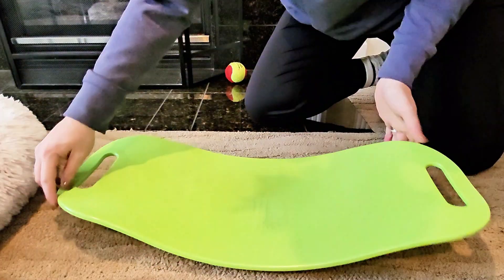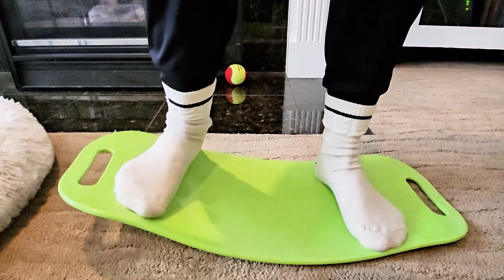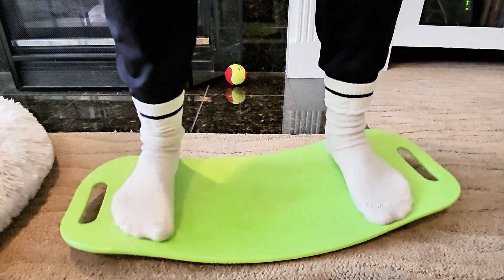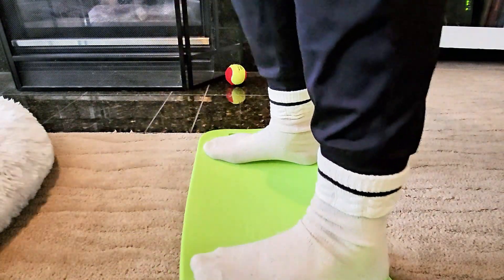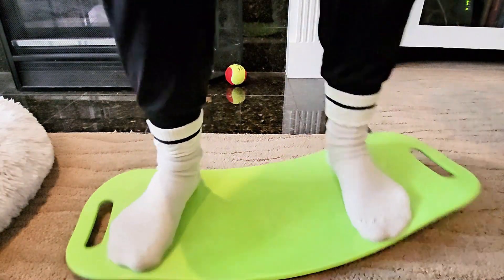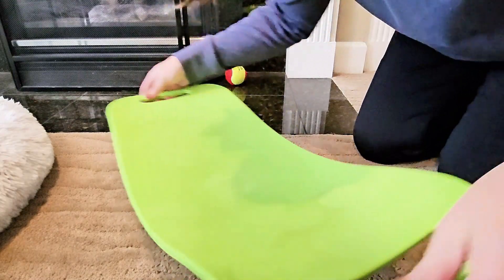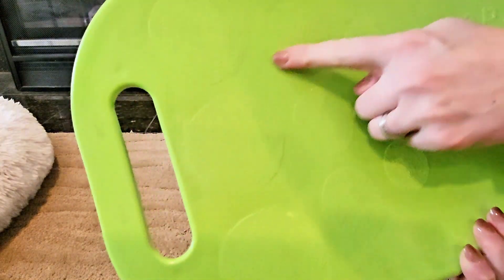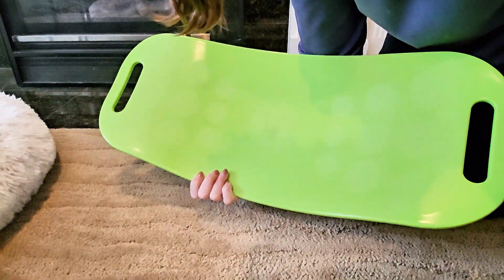Simply Fit Board Review: Fun and Effective Workout Balance Board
← This link opens in Amazon (Paid Link)

Want a fun and easy way to get in shape? 🏋️‍♀️ The Simply Fit Board is the perfect solution!

Key benefits:
✅ Engages your core muscles, promotes balance, and improves coordination
✅ Lightweight and durable for easy portability
✅ Versatile for various workouts (planks, push-ups)
✅ Featured on Shark Tank
✅ Fun and effective way to get fit